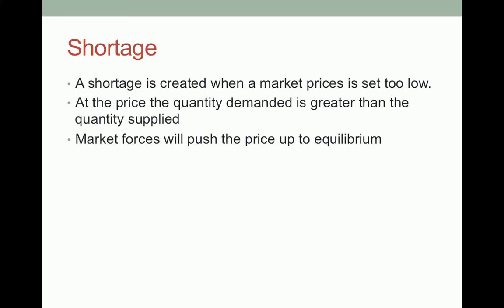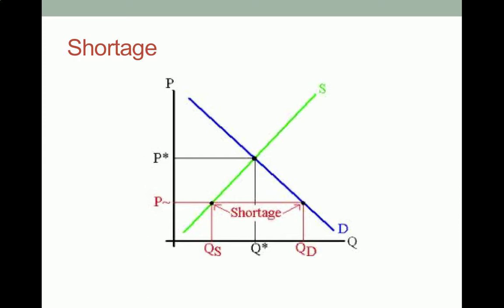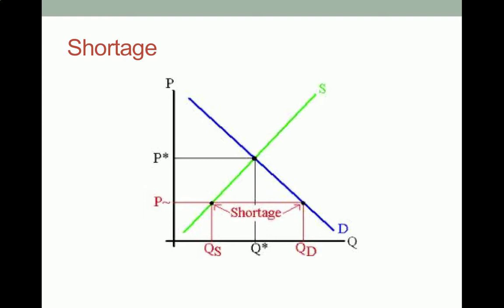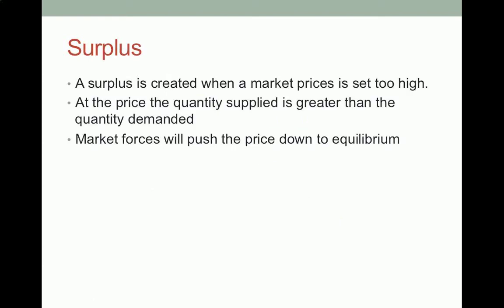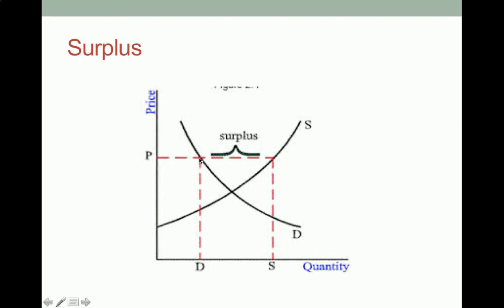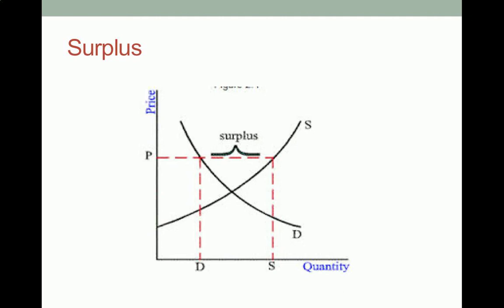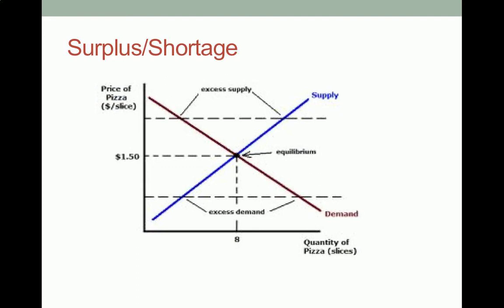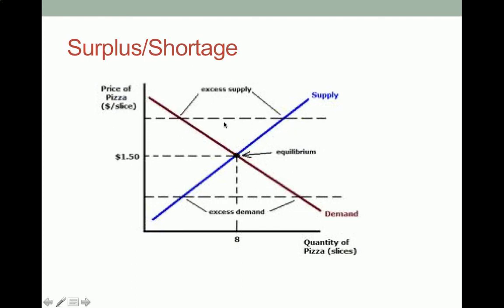Surplus:Shortage 7 2A